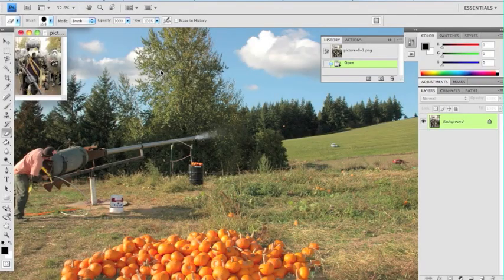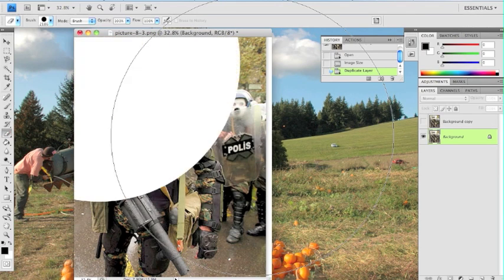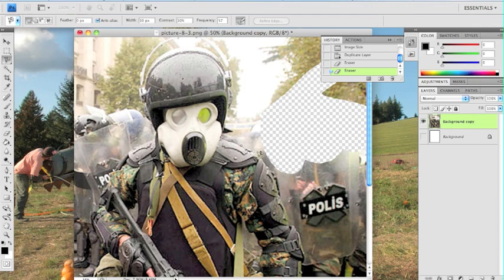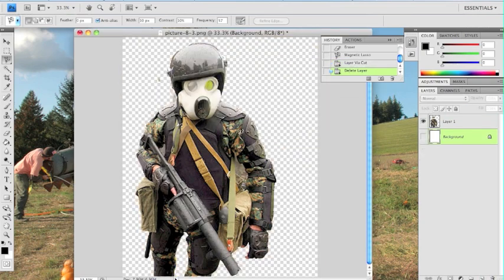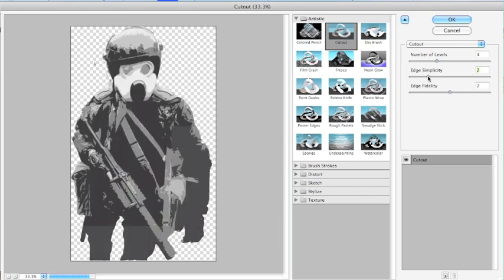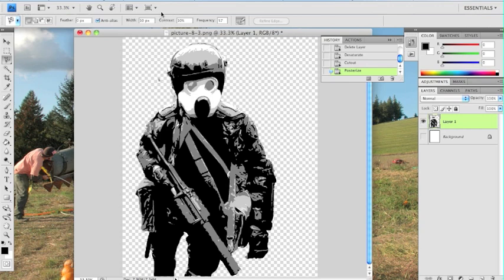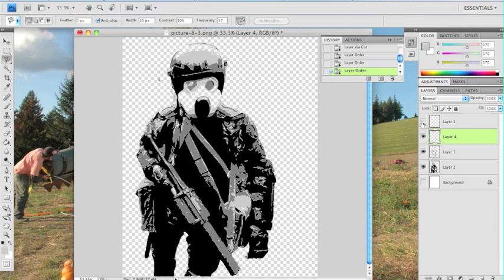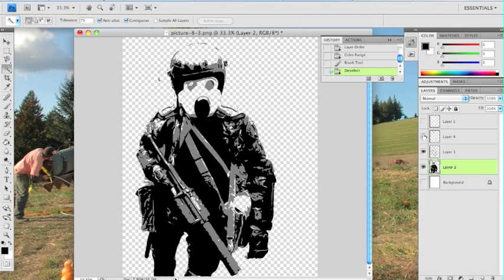Let's Make A Stencil- Tutorial pt1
A little pre warning, a moderate knowledge of Adobe Photoshop is needed.
A tutorial explaining the techniques I use to create a stencil image in Adobe Photoshop